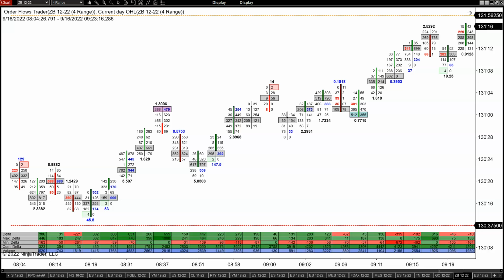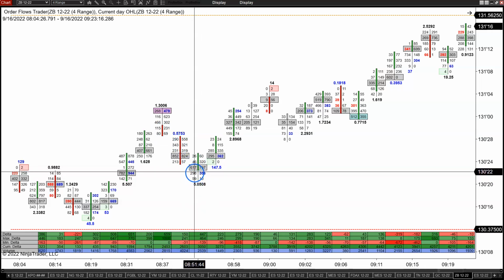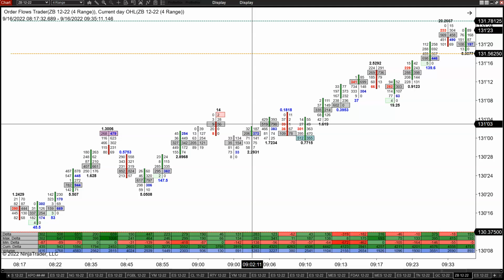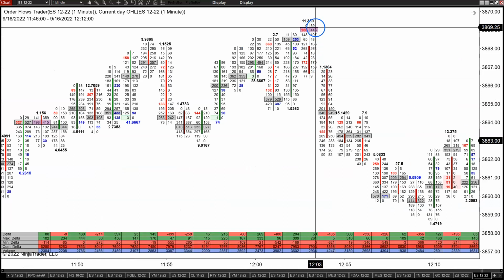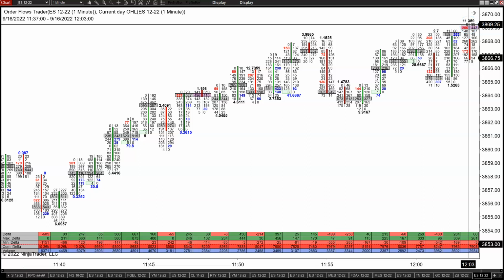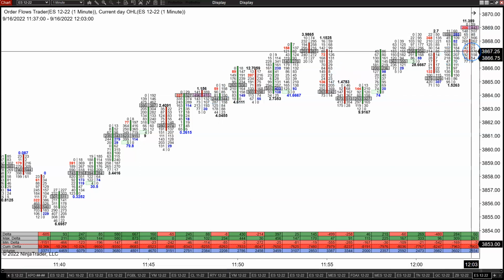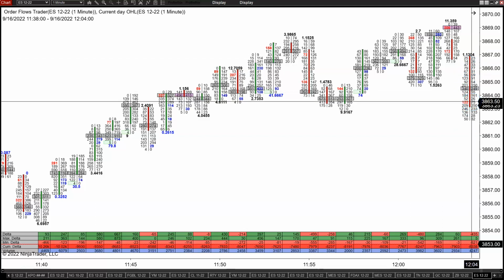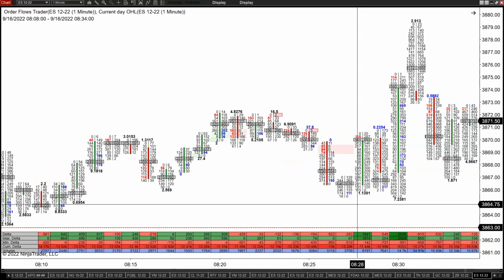Stopping Volume In Order Flow Use POC To Create A Trading Strategy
Order flow provides a trader with a ton of information. The most important piece of information is volume. As a trader you want to learn how to put it in context of what is taking place in the market. Stopping volume is one of the ways to take advantage of the order flow when you know how to identify it.